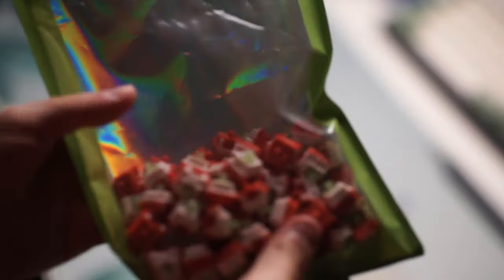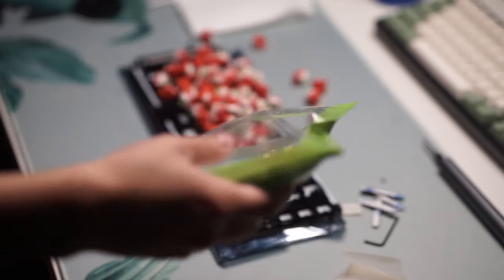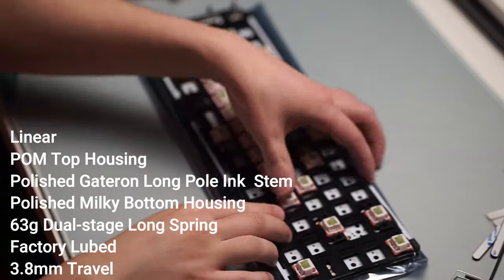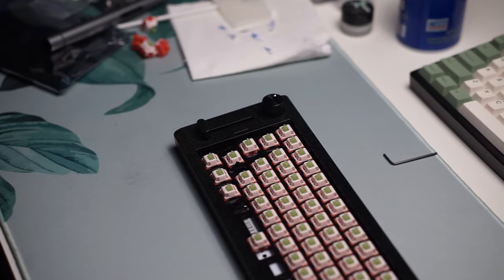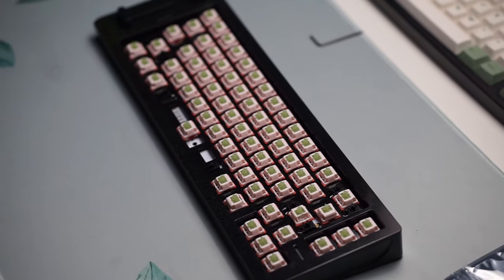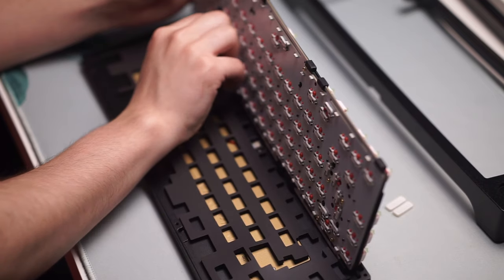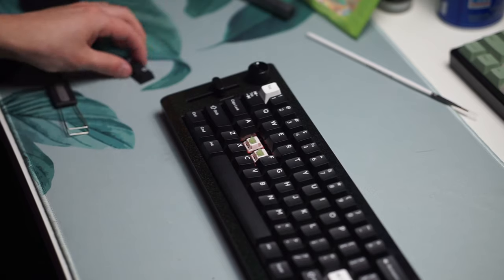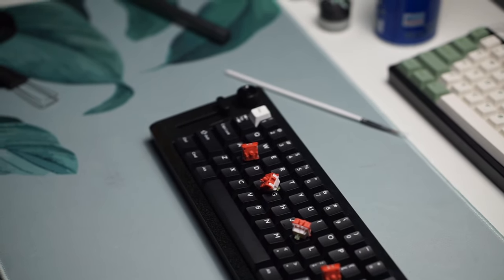These Switches ELEVATE Your Keyboard Experience! | Gateron Summertime V2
Today we are taking a look at my go-to linear switch, the Gateron Summertime V2s! Hope you enjoy :D

0:00 Intro
0:18 Pricing & V1 vs V2 info
0:52 Switch Specifications
1:16 One MINOR complaint
1:34 My Thoughts
1:58 Switch Color Scheme
2:20 Sound Test
2:53 Sound Profile
3:23 Final Thoughts